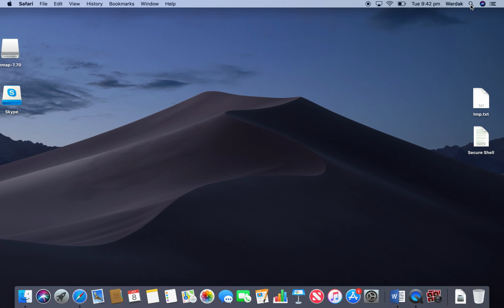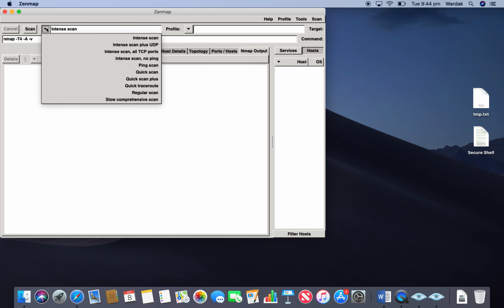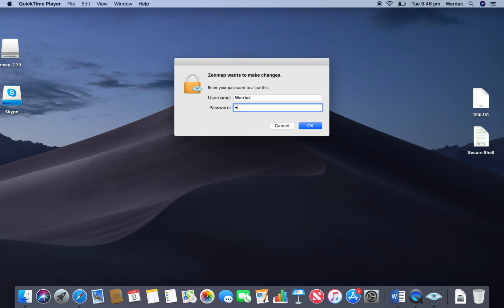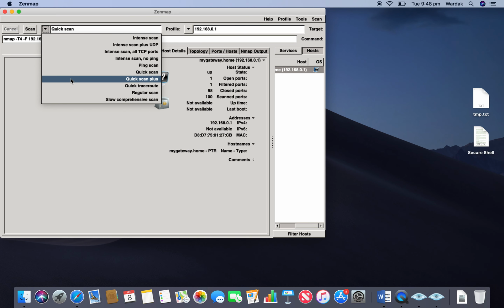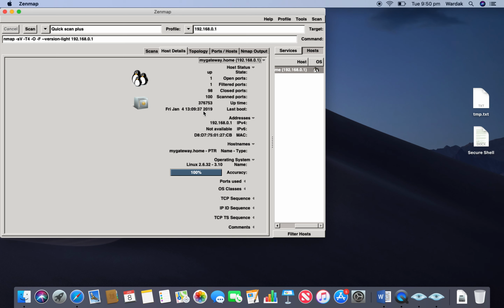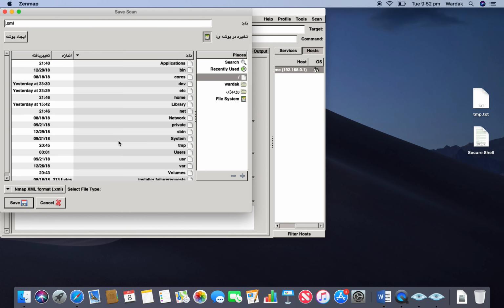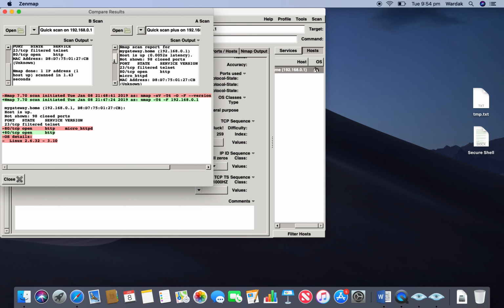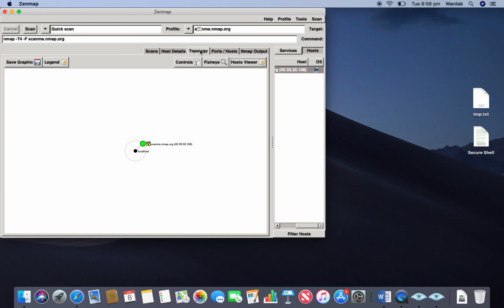Zenmap security tool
assignment 1 cyber security.